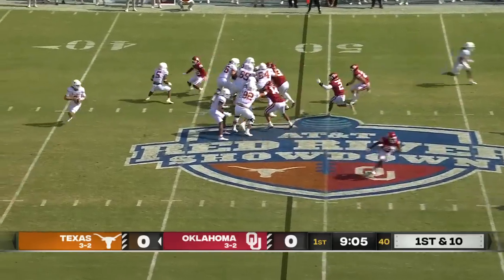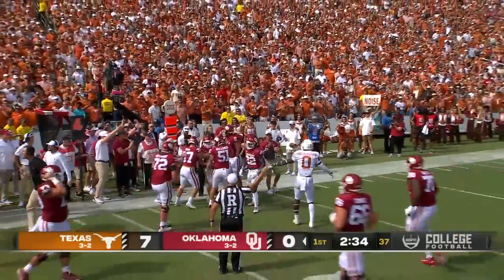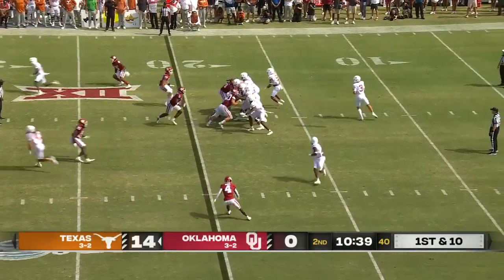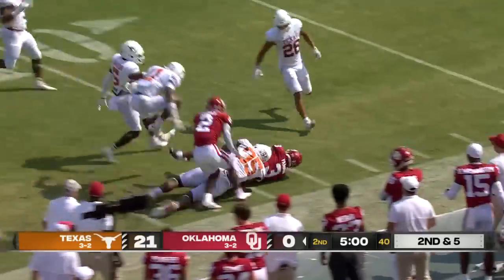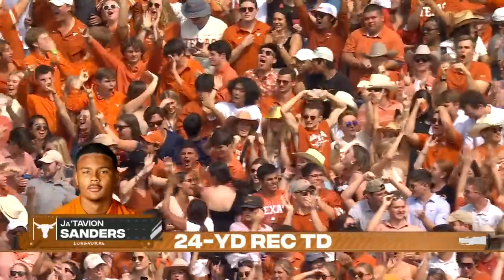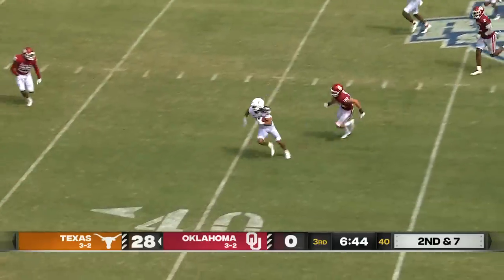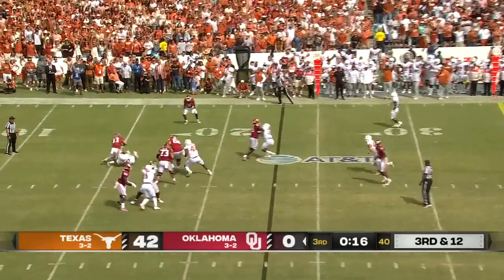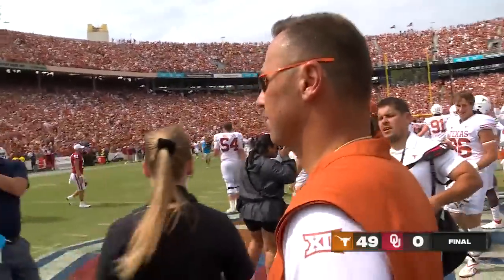Texas Longhorns vs. Oklahoma Sooners | Full Game Highlights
Check out the highlights as the Texas Longhorns demolish the Oklahoma Sooners 49-0 in Week 6. Quinn Ewers shined in the game with 289 yards and 4 touchdowns in the win over the Sooners.